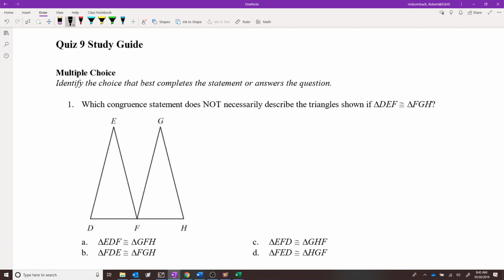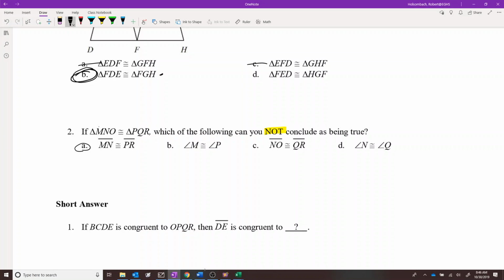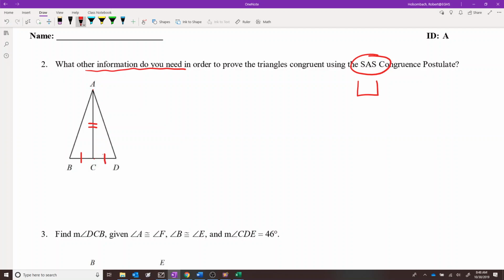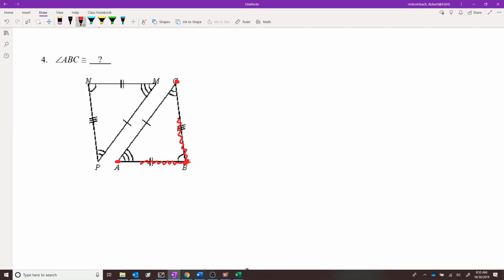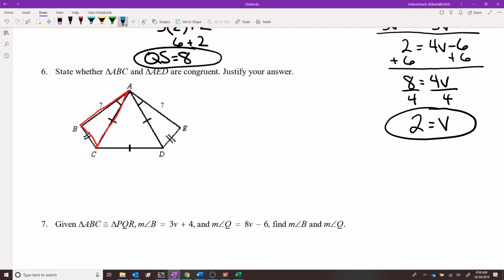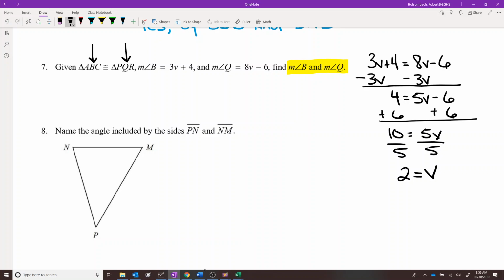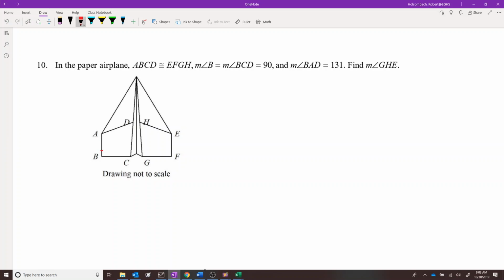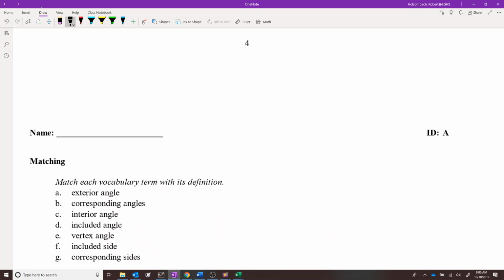Quiz 9 Study Guide